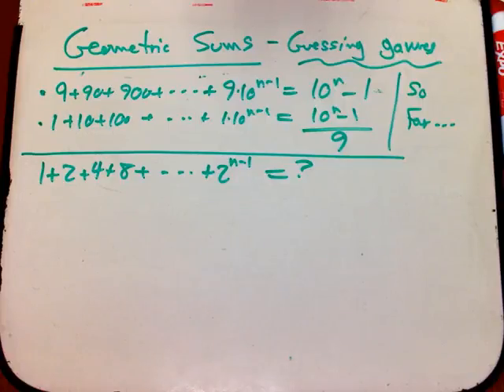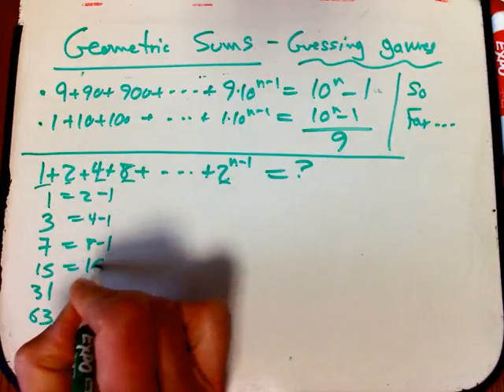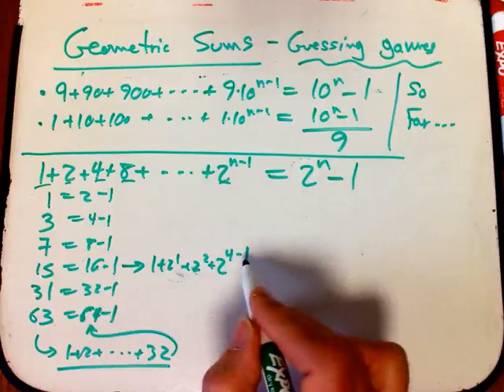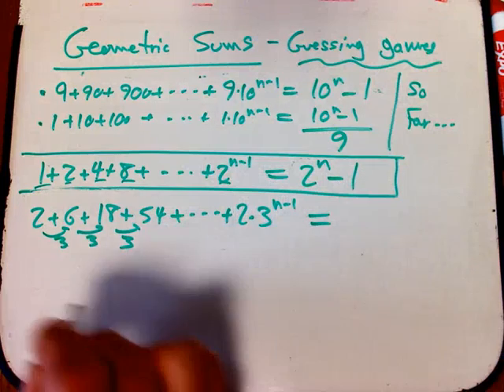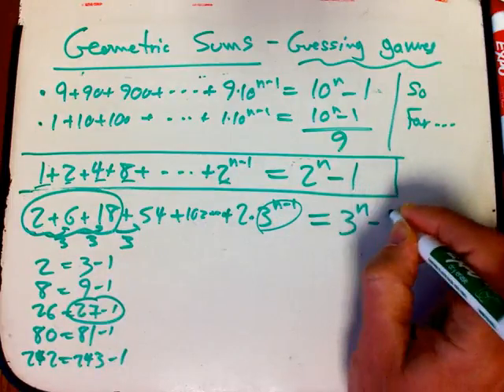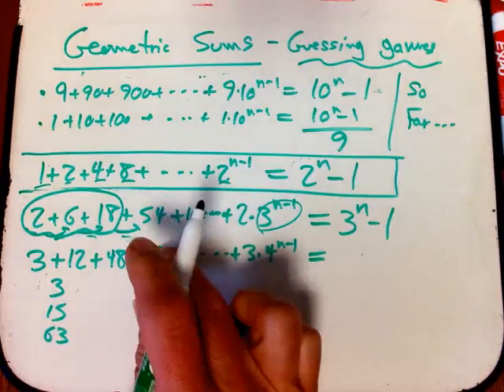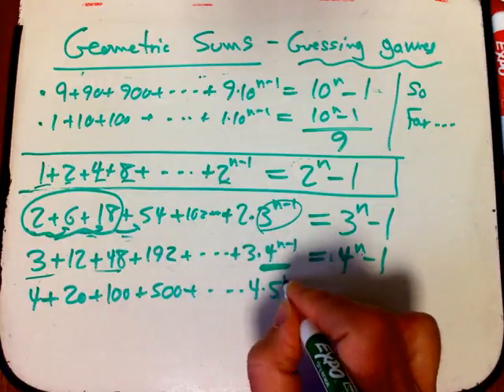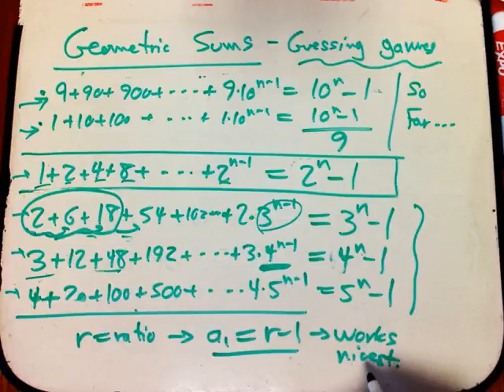Guessing games with geometric sums (Part 2)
More reasonably guessable geometric sums, leading us closer to the general formula. Best watched with your hand on the pause button!